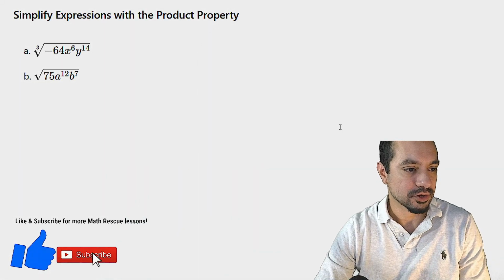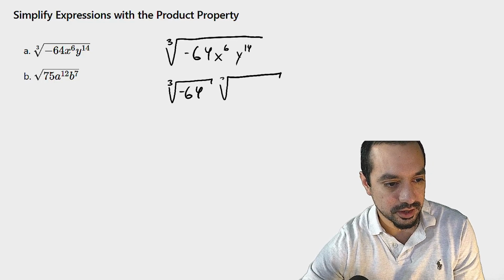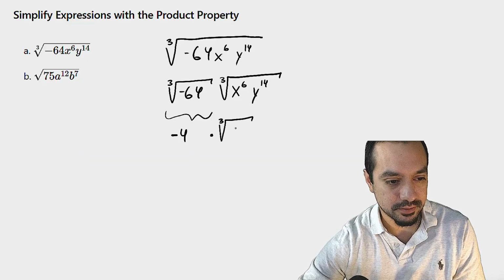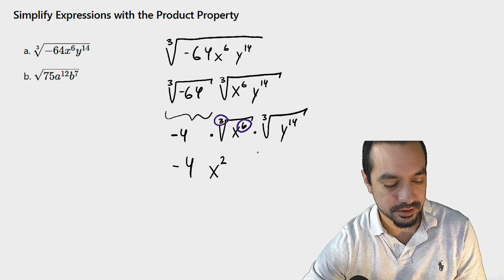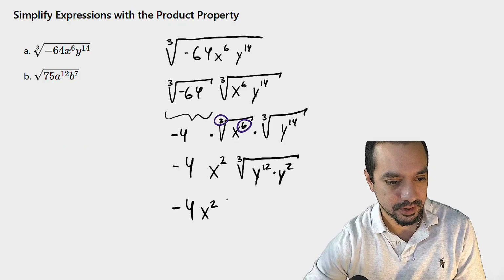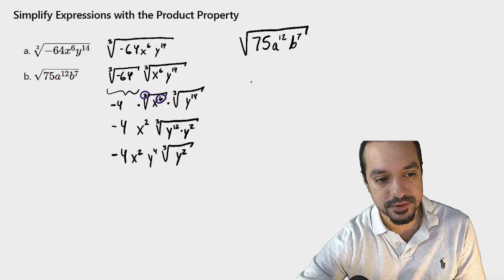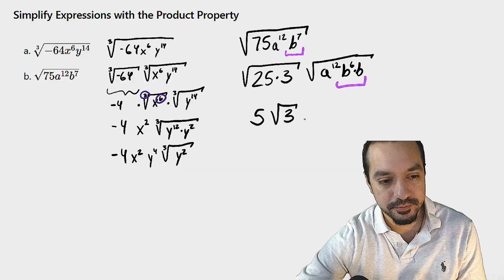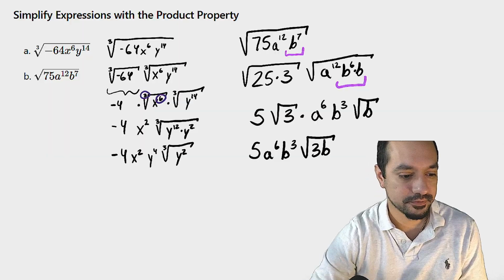Simplify Radicals Using the Product Property (Step by Step Examples)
We’re simplifying radical expressions using the Product Property of Radicals, breaking expressions apart to pull perfect powers out of the radical.

Examples in this video:
∛(−64x⁶y¹⁴)
√(75a¹²b⁷)

In this video, I’ll show you how to:
✅ Split radicals using the product property
✅ Identify perfect squares and perfect cubes
✅ Simplify variables with exponents inside radicals
✅ Rewrite answers in simplest radical form

This is a key Algebra 2 skill that shows up constantly with radicals, rational exponents, and polynomial expressions.